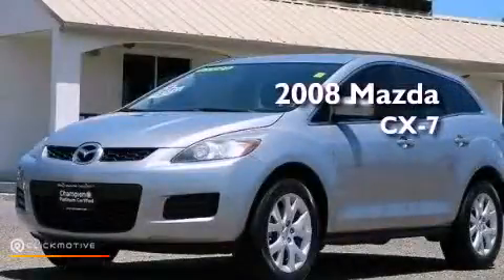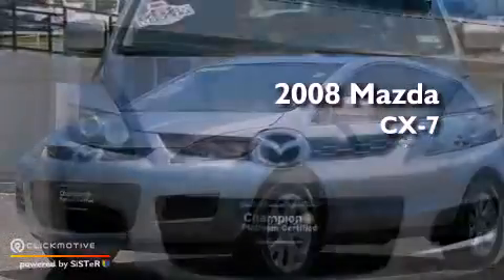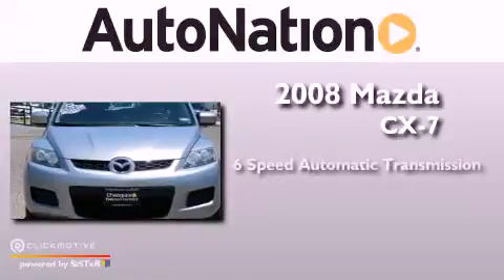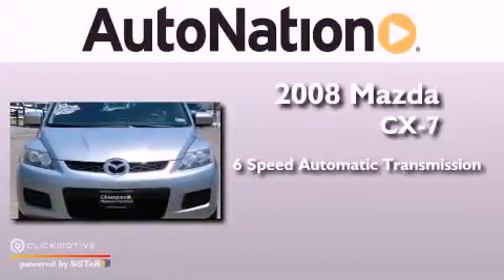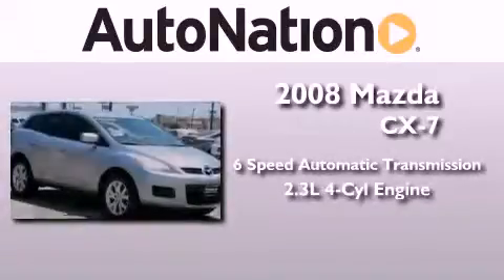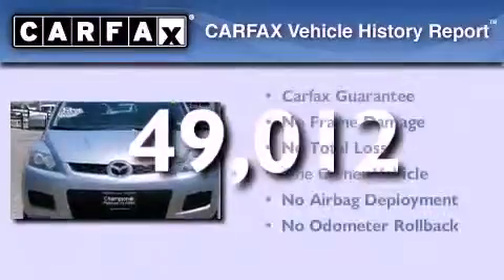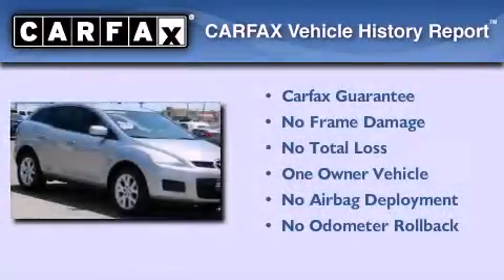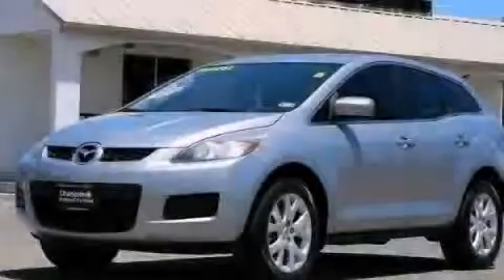Used 2008 Mazda CX-7 Corpus Christi TX 78412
Year : 2008
 Make : Mazda
 Model : CX-7
 Engine : Gas I4 2.3L/138
 Trans . : Automatic

 Miles : 49,012
 Interior : Gray

 6650 South Padre Island Drive